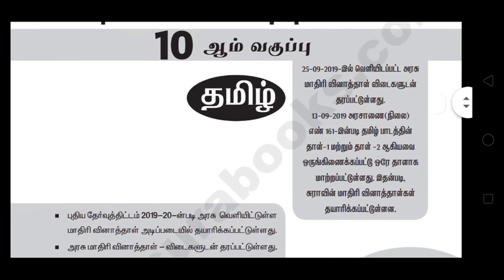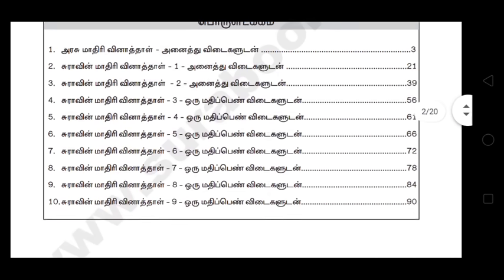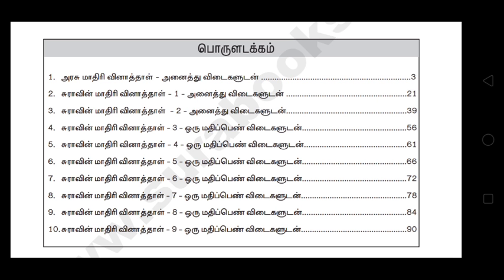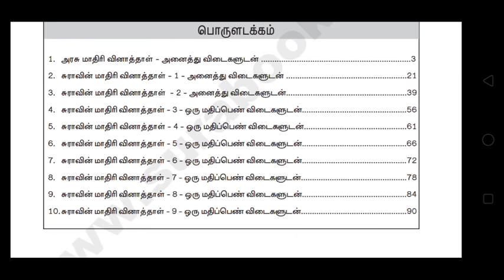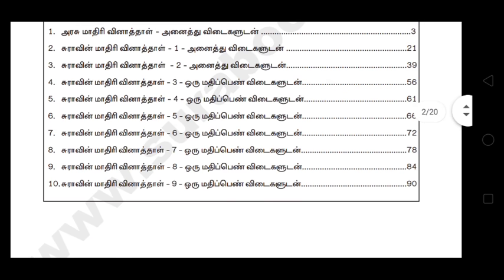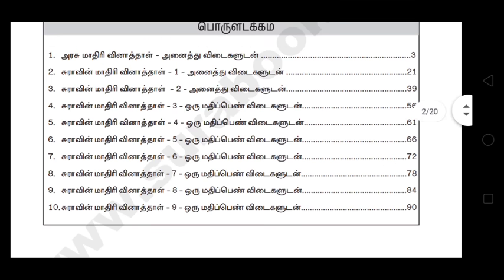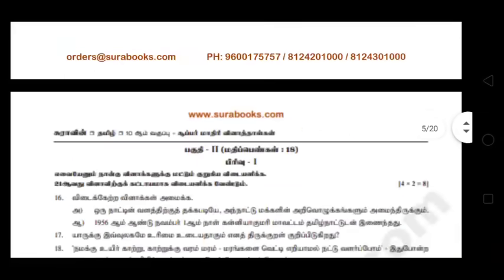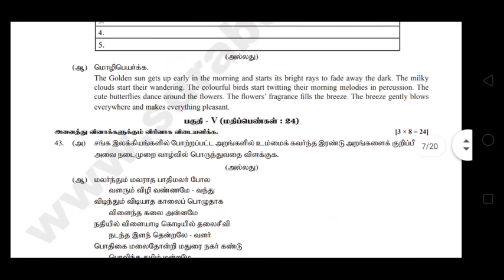10th Tamil Public Model Question Paper | Toppers Education